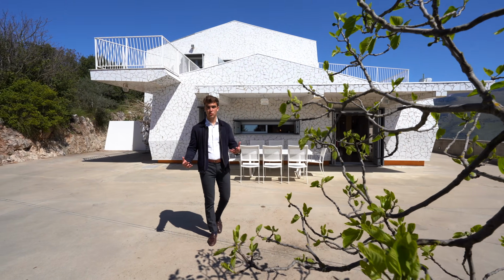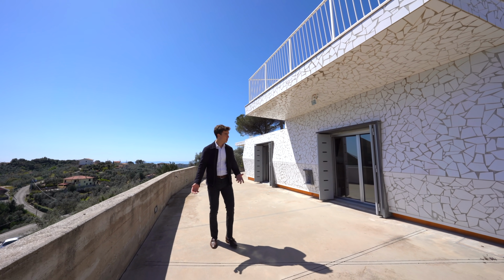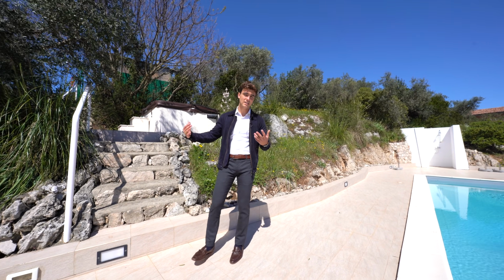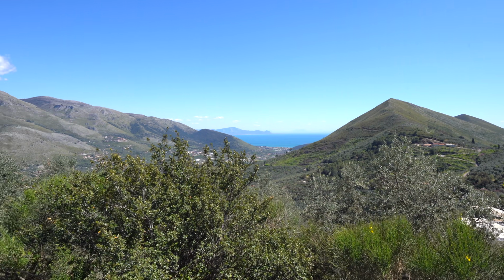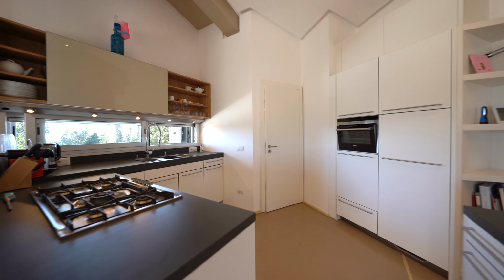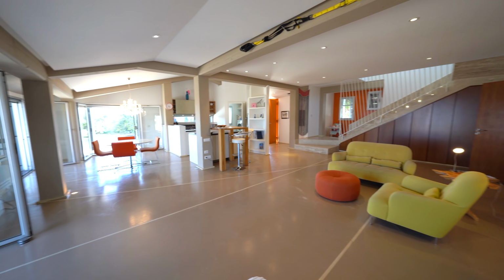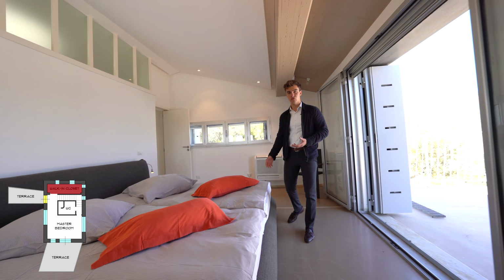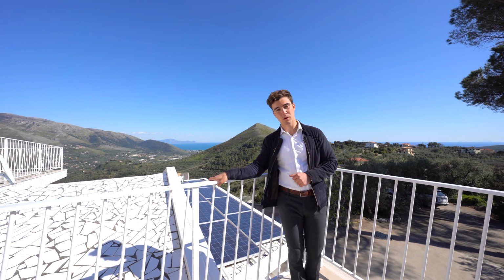MODERN LUXURY VILLA WITH POOL FOR SALE IN LAZIO, FORMIA GAETA SPERLONGA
Not far from the beautiful Sperlonga and with an incredible view over the Vesuvius and the Isole Pontine, this modern 230 sqm villa (3 bedrooms) is a unique property. Built around an already existing reinforced concrete frame, the building was thought with low consumes in mind (class A4). Further enriching the property there are a 2,500 sqm plot of land with olive trees and a beautiful 8 × 3 m Infinity swimming pool.

A breve distanza dalla splendida Sperlonga e con una vista incredibile sul Vesuvio e le Isole Pontine, questa villa ultramoderna di 230 mq (3 camere) è un pezzo unico nel suo genere. Costruita attorno ad un preesistente scheletro in cemento armato, l’edificio è pensato per un consumo energetico minimo (classe A4). A completare il tutto concorrono un pezzo di terra da 2.500 mq con olivi e una splendida piscina Infinity 8 × 3 m.

Main Office
Via Trieste 10-C
52031 Anghiari -AR-Italy

Showroom
Via XX Settembre n.152
52037 Sansepolcro -AR-Italy

0:00 - Intro
0:45 - The Idea Behind its Design
1:16 - Insulation System / Energy Efficiency
1:47 - Terraces of The Villa
2:09 - Swimming Pool Area
2:56 - Interesting aspect about The Villa
3:36 - Incredible View from The property
3:52 - External Spaces
4:10 - Ground floor Living Areas
5:18 - Ground floor Bedroom
2:56 - Interesting aspect about The Villa
5:50 - Bedrooms of the Villa
7:31 - Terrace View / Closing